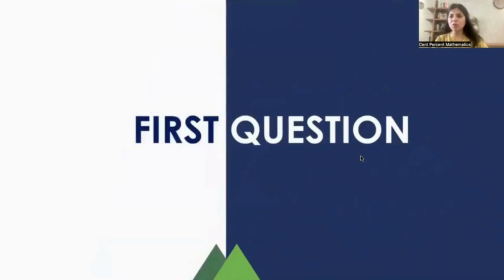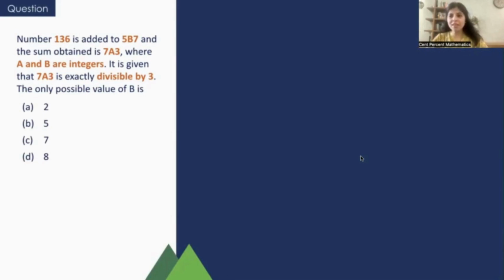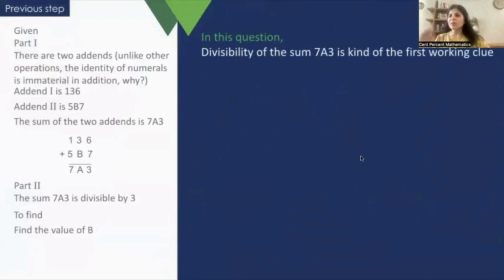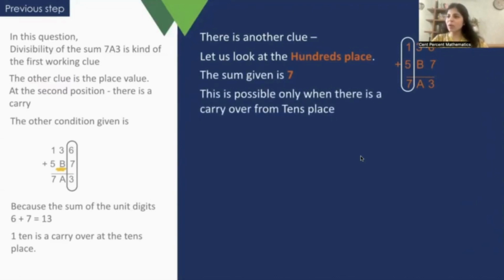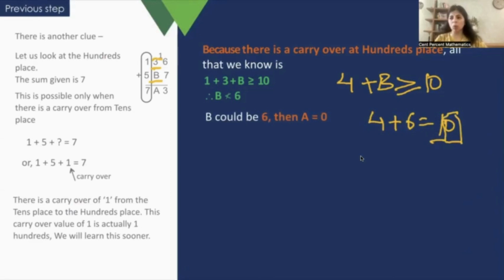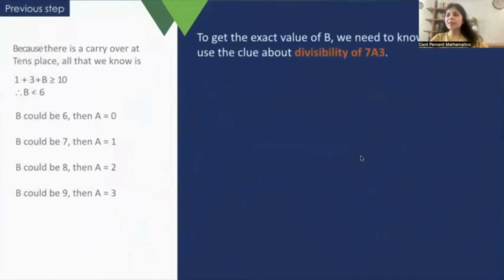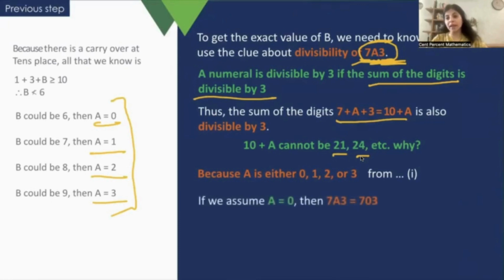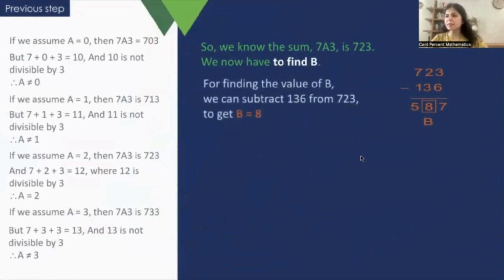Day 1 Question 1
Formation of numbers
Counting Vs Measurement, ‘7’ is nothing, Numbers as packets, limitation of 9